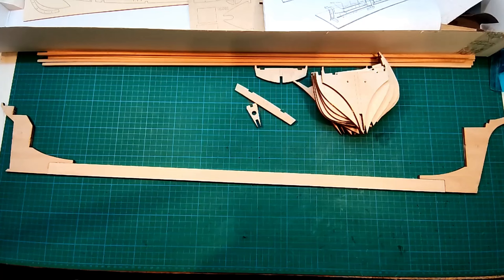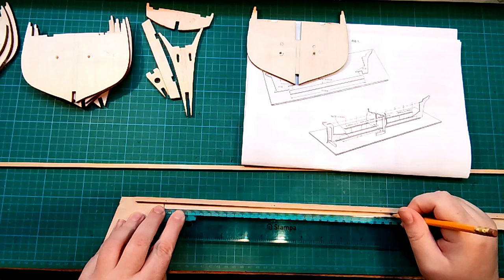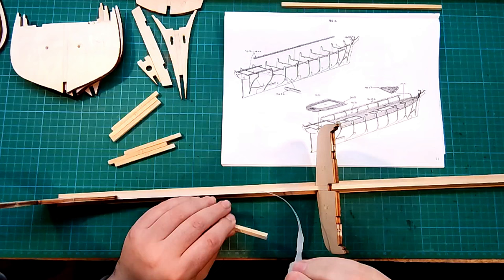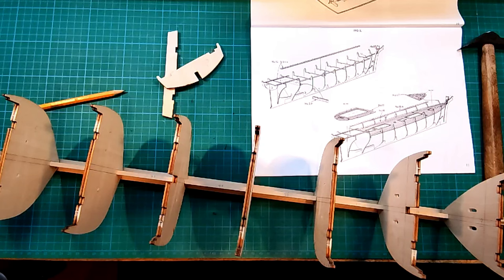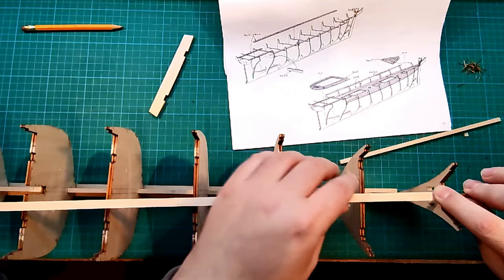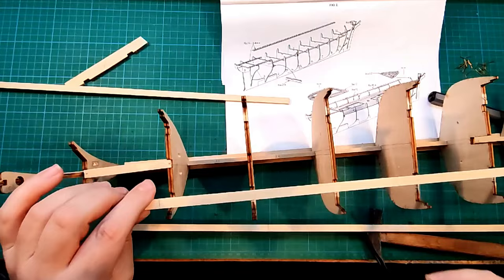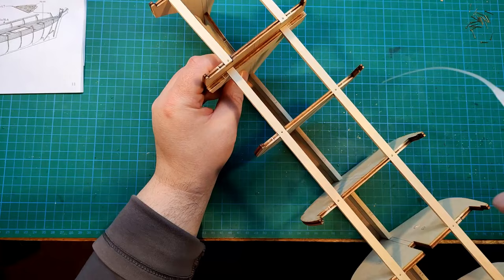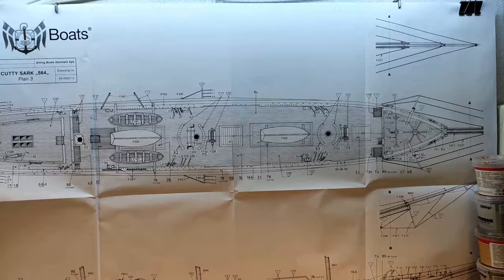Cutty Sark - part 2 Making The Skeleton (phase 2)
In this video i  complete the skeleton build. It is not an easy task but since it was another way i had to give it the necessary attention. This Video comes in 1080p.

Step Looper Pliers Create Eye Pins
Big cutter
Scalpel with tips
Wire cutter
Cyanoacrylic glue with tips
Hand drill with tips
Power drill
Drill tips from Cobalt
Sandpaper 60 degrees
Small Saw
Soldering iron
Small bowl
Wood putty pine
Colored paints set
Wood sealer
Nitro thinner
Paint thinner
Gloss varnish for yachts
Springs set
Small flat screwdriver
Flat Pliers
Small hammer
Needle threaders
Diamond files set
Protection gloves
Dremel pack
Cleaning brushes
Paint brushes